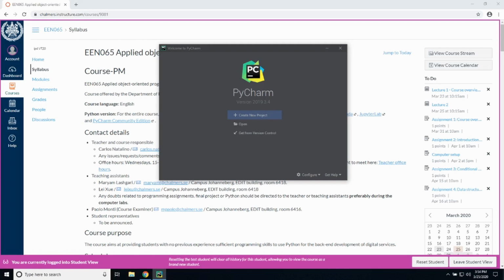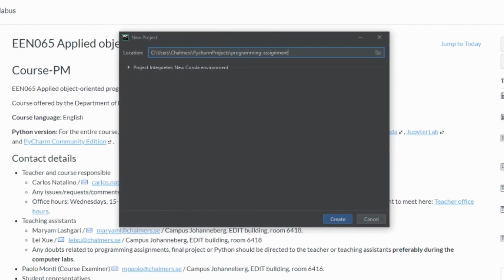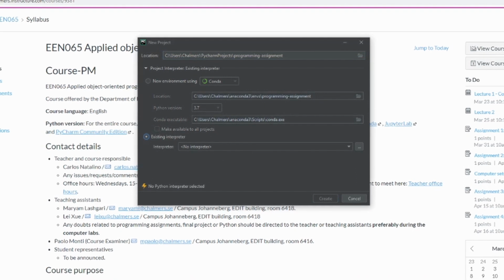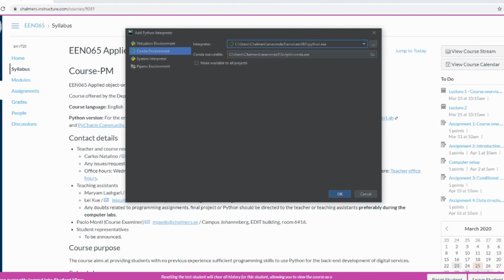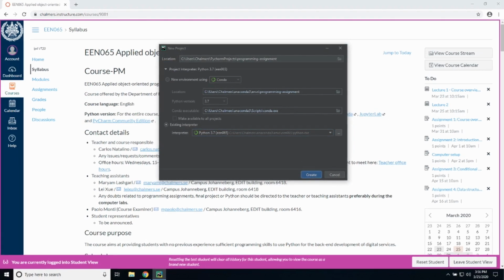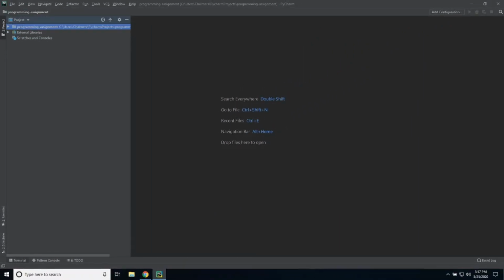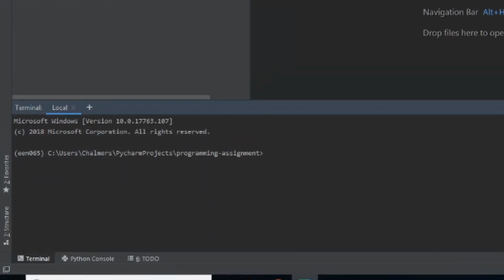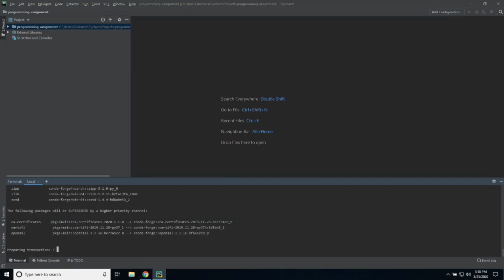Step 6: Setting up Python environment on Windows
This video shows how you can configure PyCharm to use the Anaconda environment created in step 3.
This video should also be followed whenever you are creating new projects.